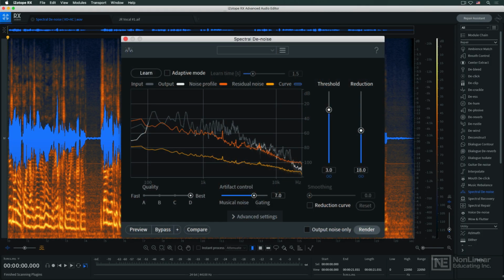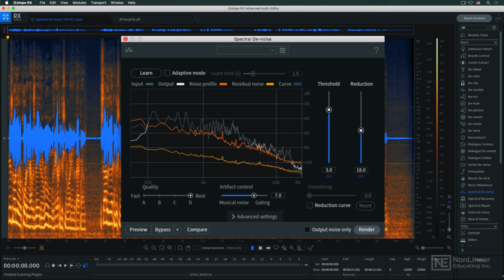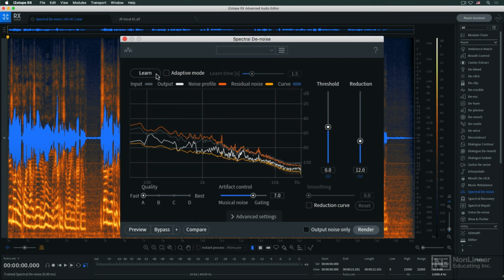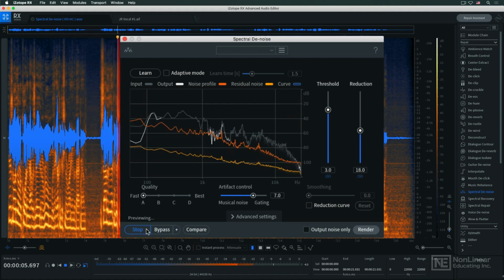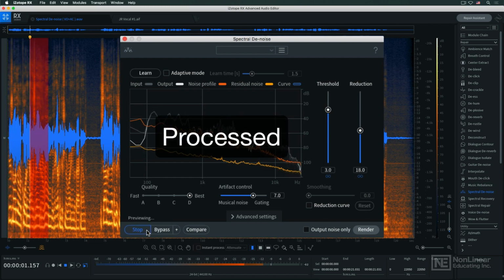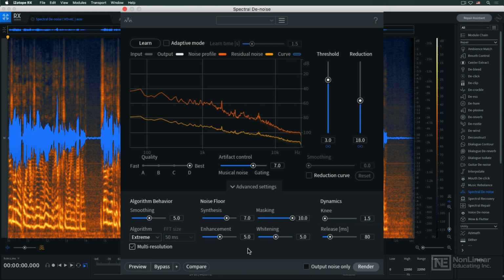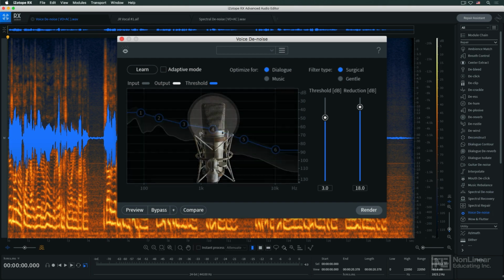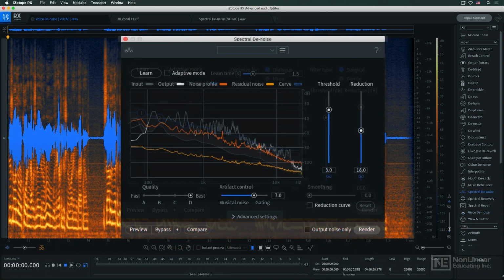10 Background Noise Spectral and Voice De noise